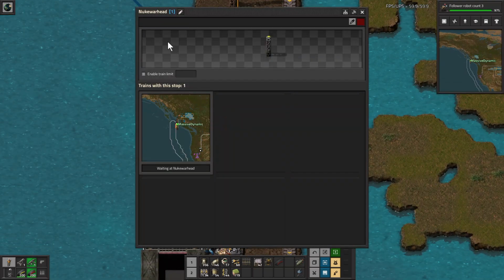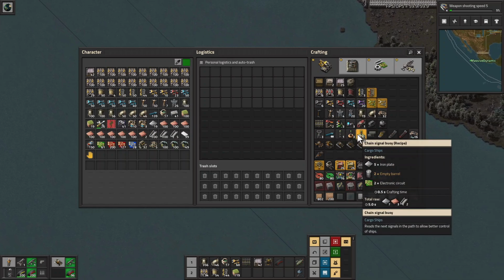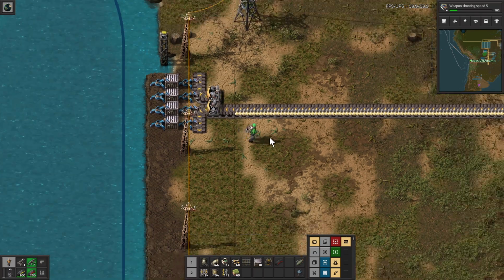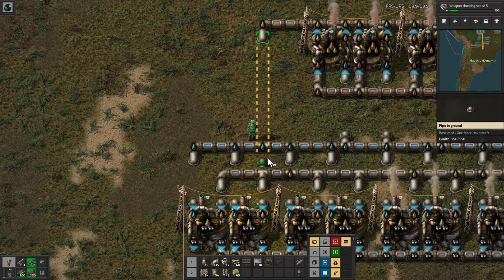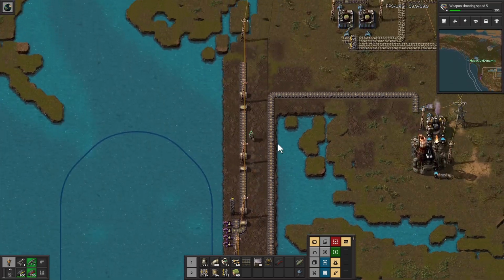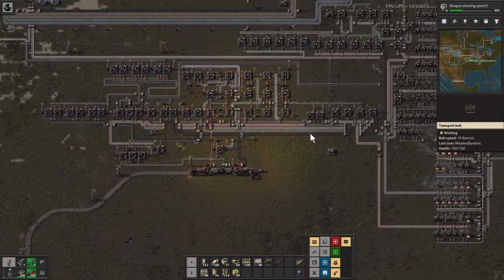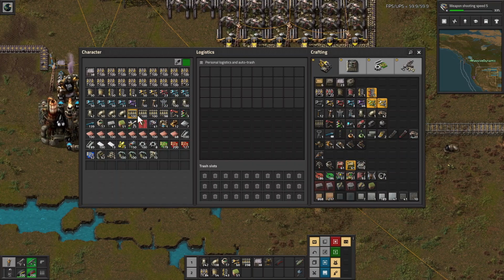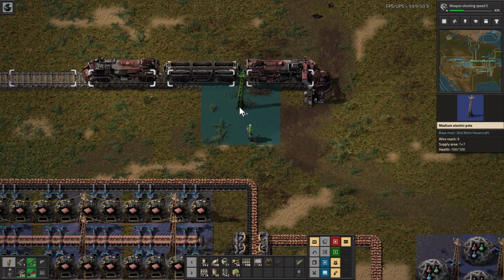Facrorio Invasion of Earth Episode 27 - Yellow Science is in!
Planet Earth has been invaded by a strange alien life form. They are large carnivorous, hostile creatures intent on destroying all life on our world. I alone have been sent to reestablish civilization, retake the planet from the invaders, and restore order. Can one man single-handedly accomplish this epic task?